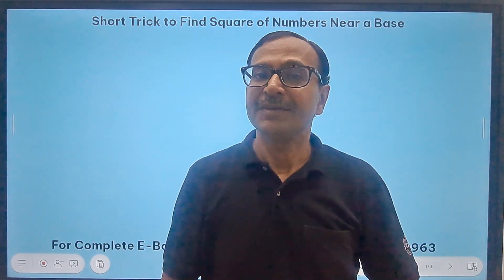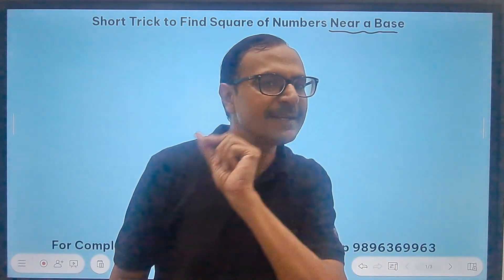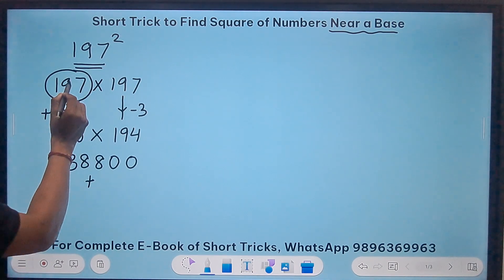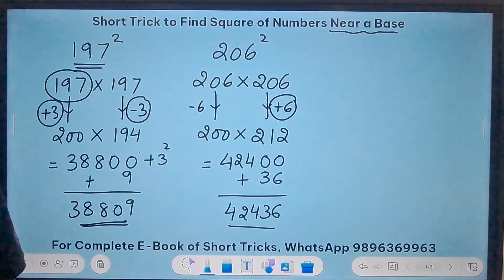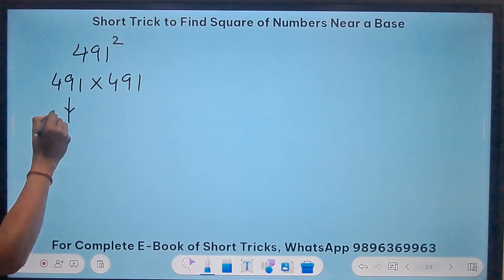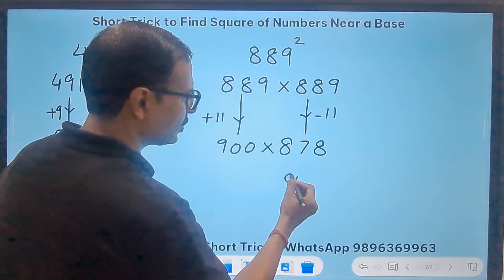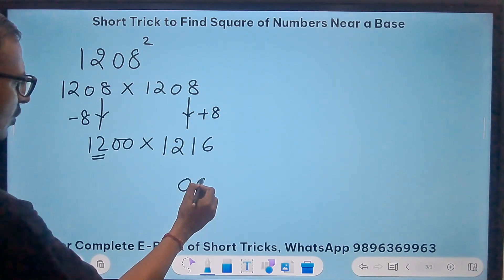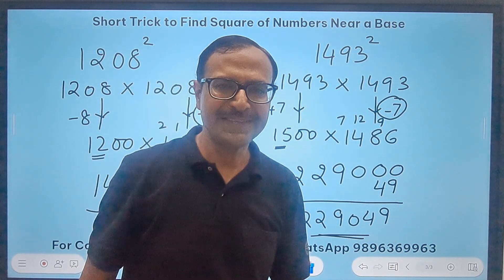Squaring 1203 and 1497 Trick II Exclusive Short Trick II Fast Trick for Squares of 4-Digit Numbers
Square kaise nikalte hai
How to find squares quickly
Fast trick to find square of any number